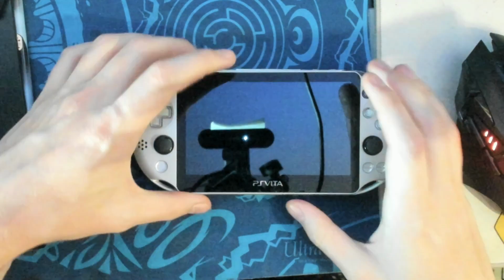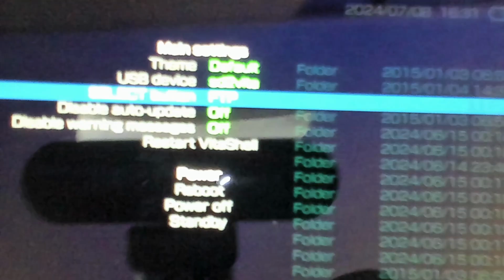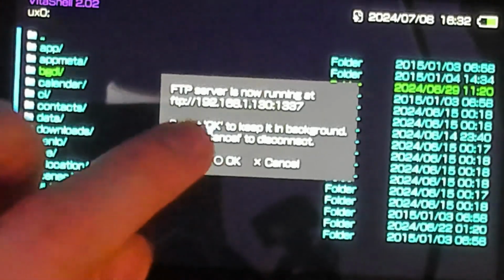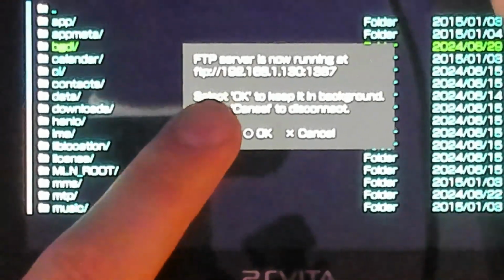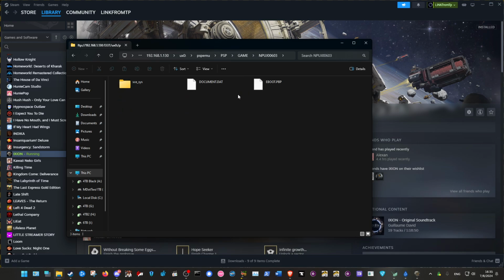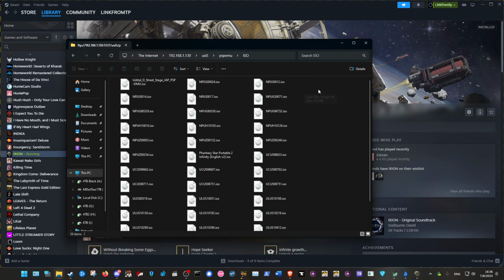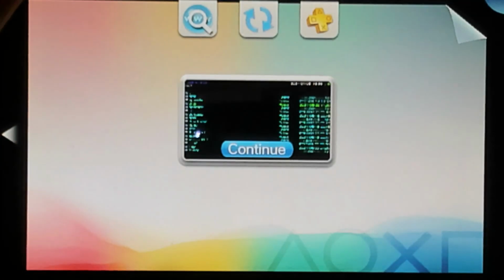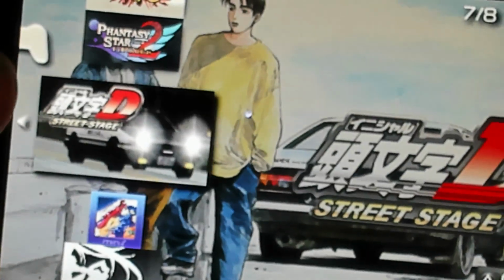Scuffed Tutorial - How to move from files from PC to Vite for adrenaline Wirelessly(FTP).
I basically made a quick tutorial for a friend, because I didn't wanna wait for a day that we're in a call.